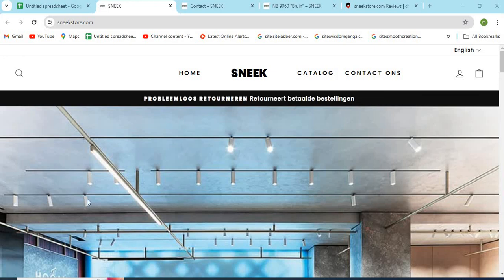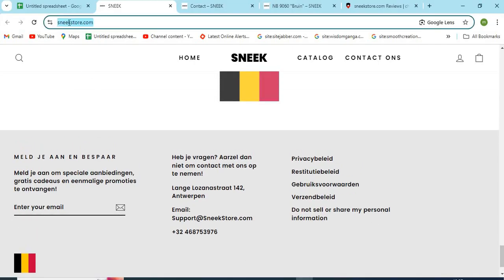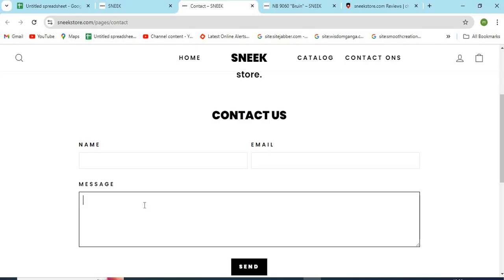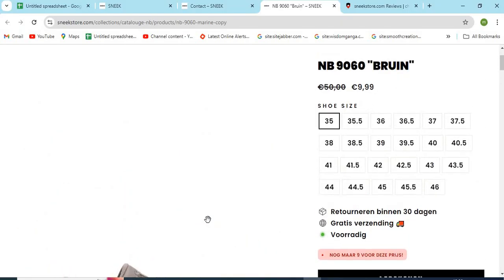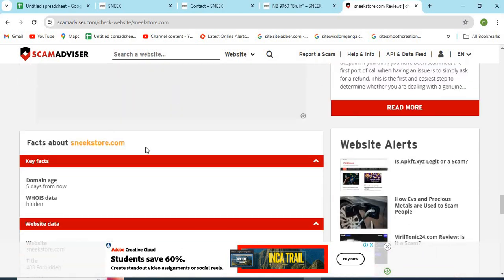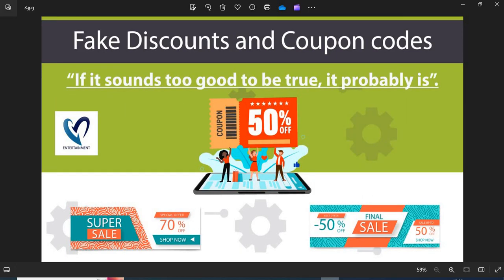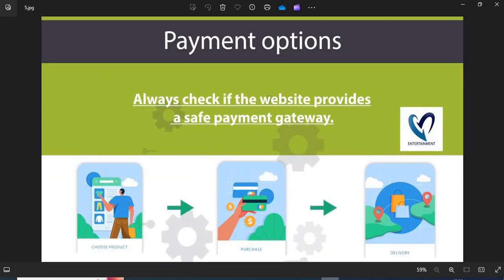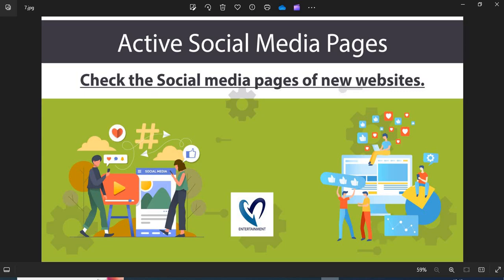Sneekstore Review | Is Sneekstore.com a Scam or Legit Website?